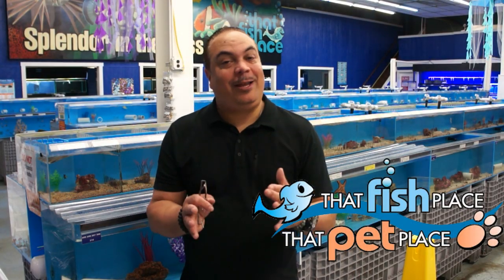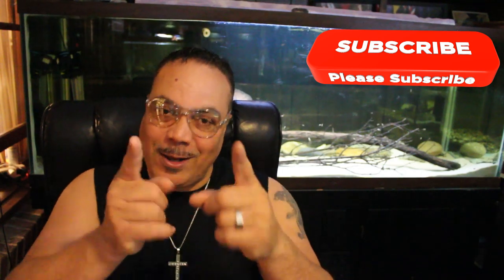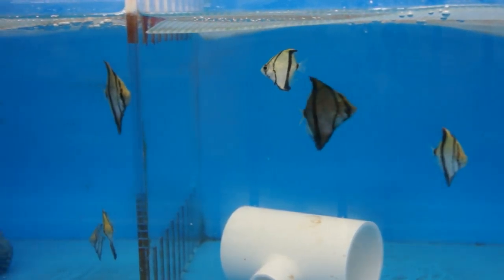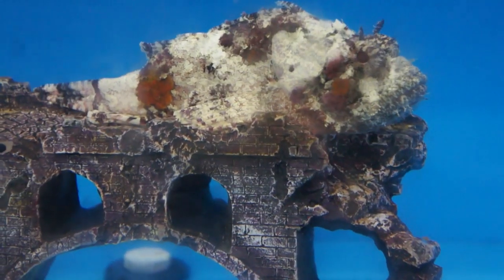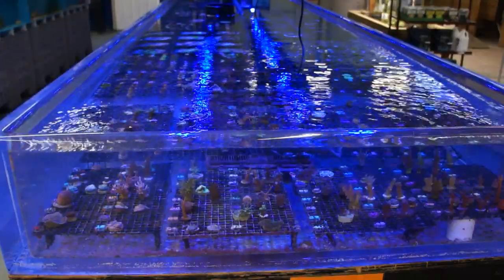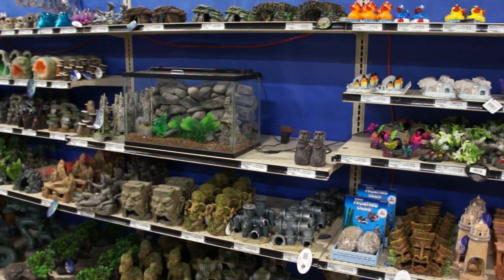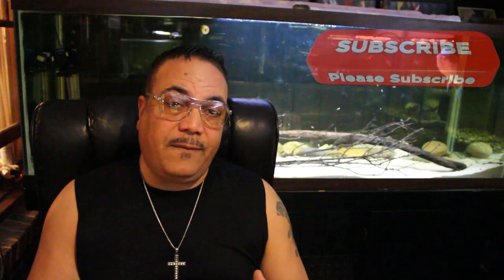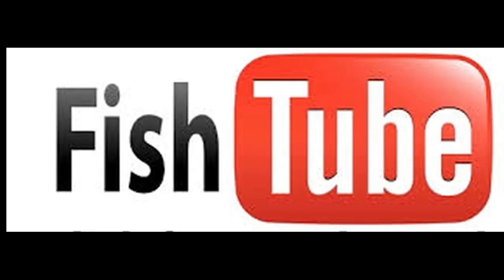Largest Fish Store in the World?? Pt. 2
Part 2 of our walk through of That Fish Place.  And they say SALTWATER FISH have all the fun!

Come join Susan of Queaquatics EVERY Sundat at 7pm eastern at her pond for her amazing live stream: